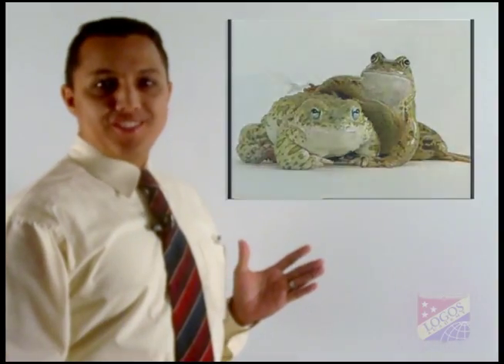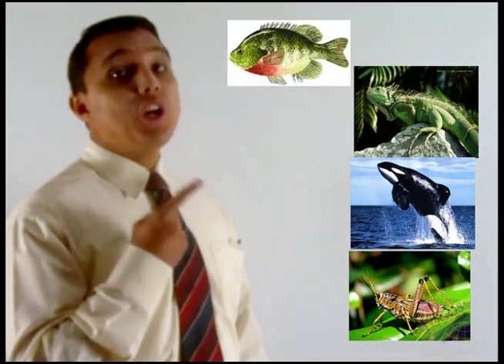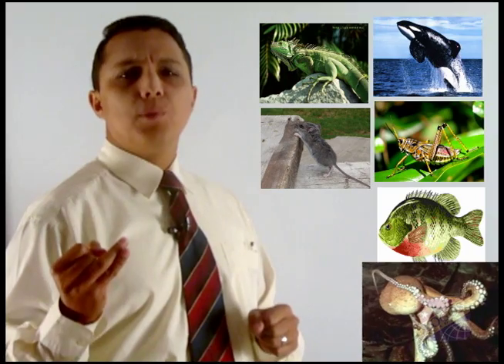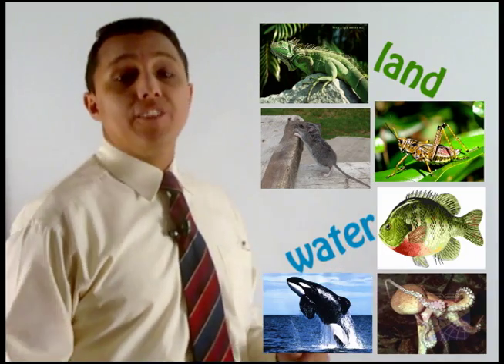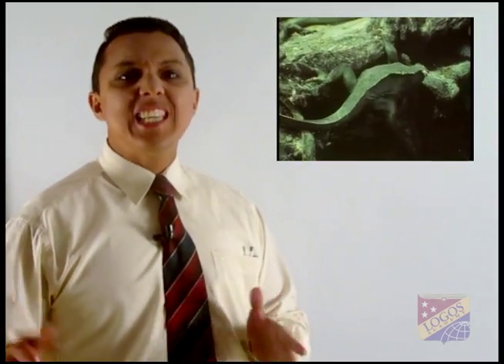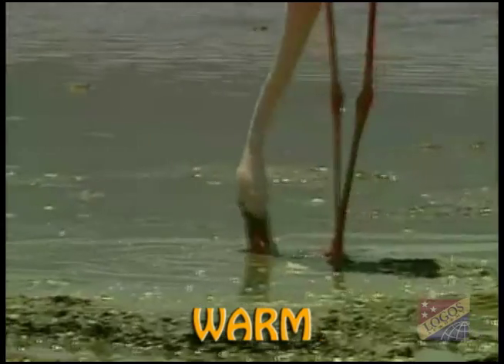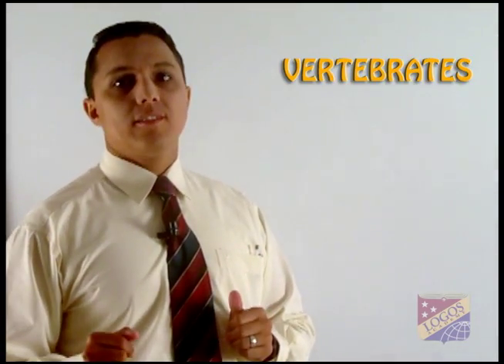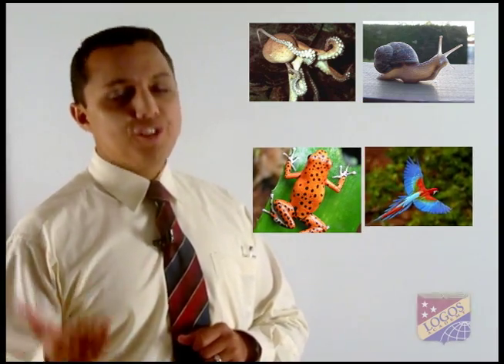Animals: How Are Animals Grouped